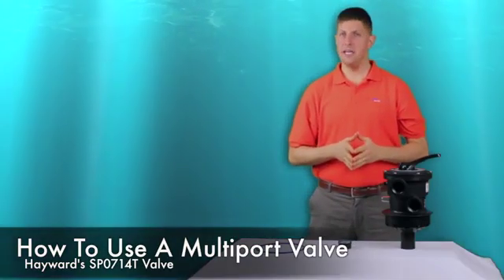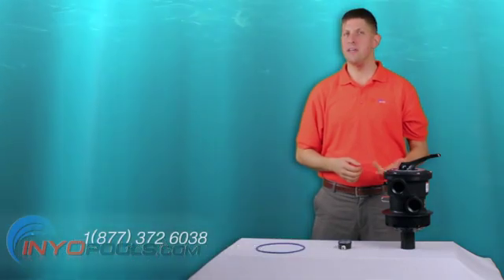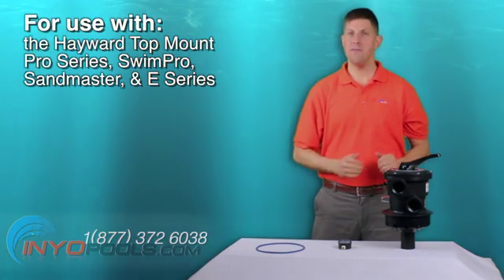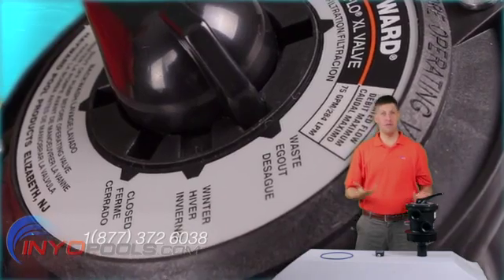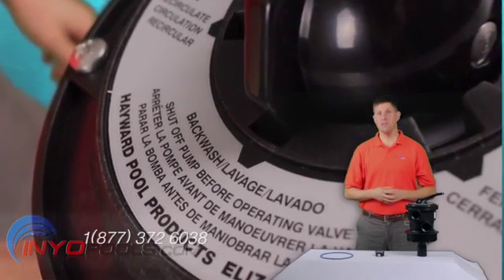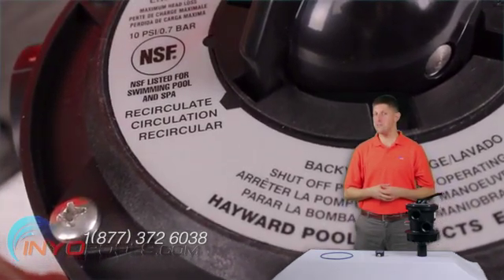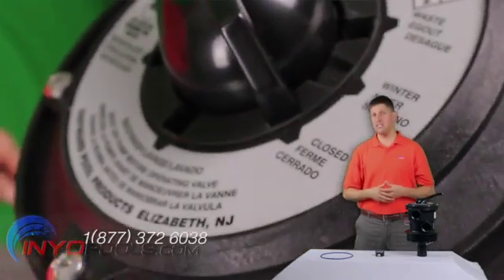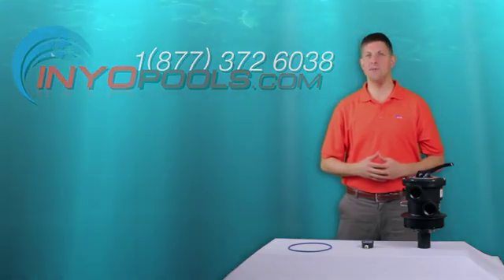How a Multiport Valve Operates II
This video is an expansion on the first Multiport Valve operations video. It explains how the top part of the valve actually diverts the water to each of the ports. To have a better understanding of this guide, read the first video on "How a Multiport Valve Operates" before you view this one. This video is based on the operation of a Hayward Valve with 7 settings but the concepts discussed are applicable to most multiport valves.